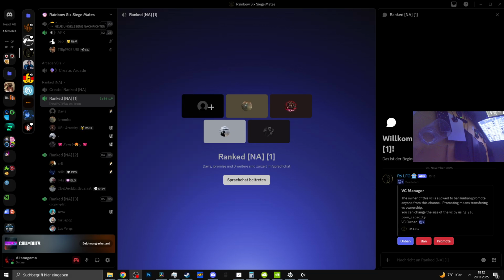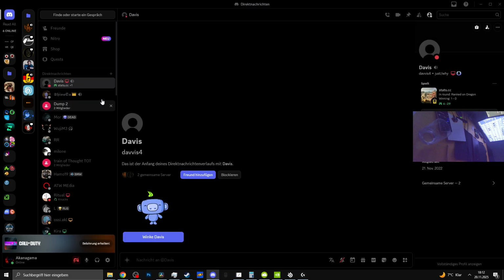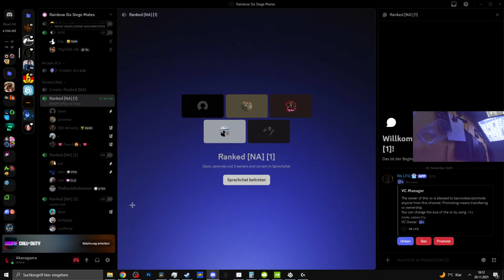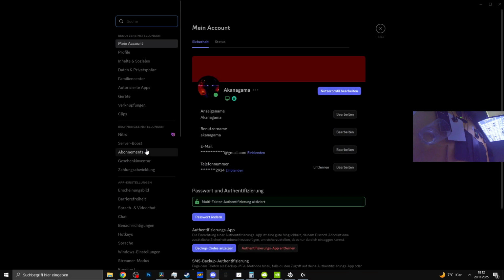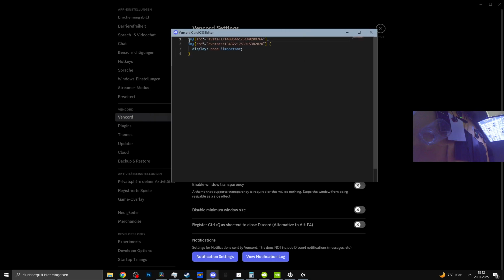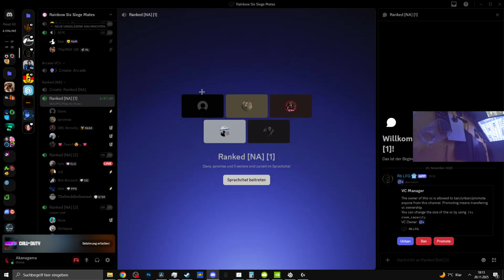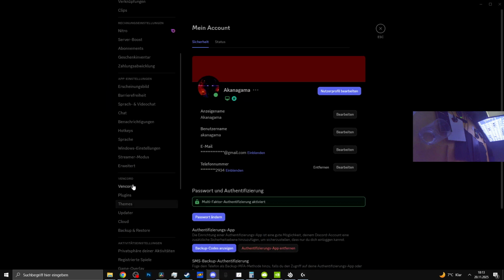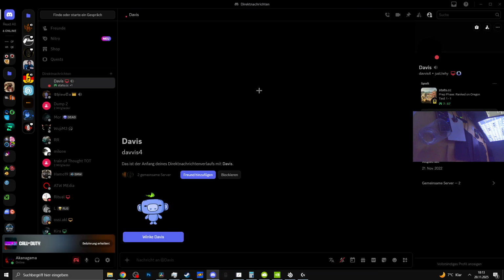how to remove Profile Pictures of other people in Discord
how to remove profile picture and avatars of other people on discord. Using Vencord and CSS coding. Here is the simple tutorial and here are the links and templates to use:

CSS coding Template:
img[src*="avatars/-PASTE USER-ID HERE-"],
img[src*="avatars/-PASTE USER-ID HERE-"] {
  display: none !important;